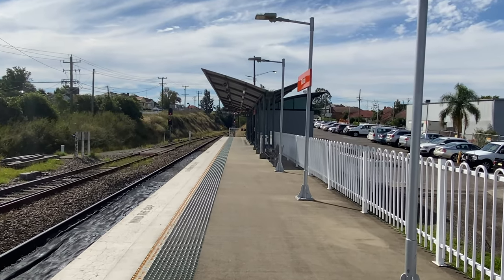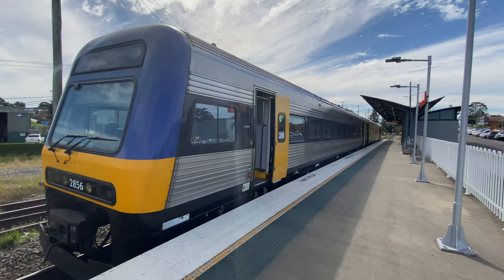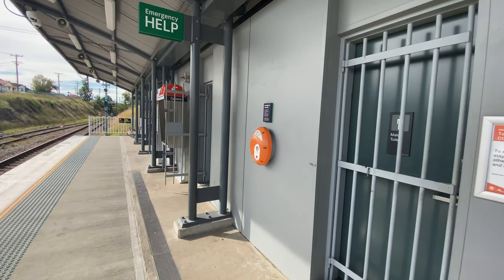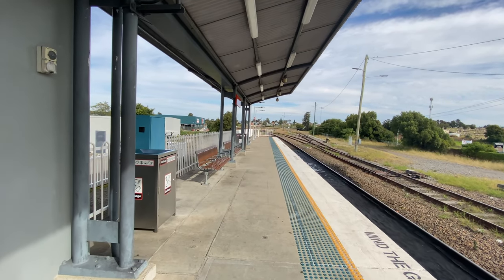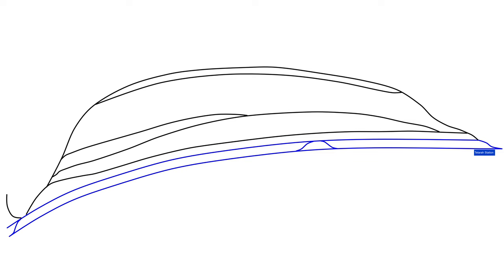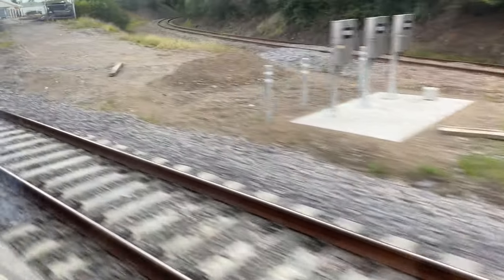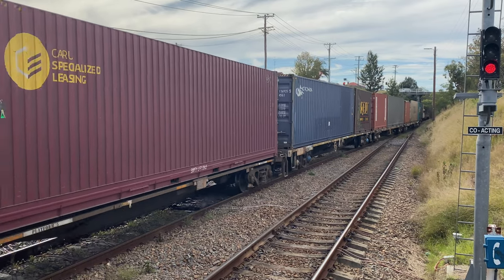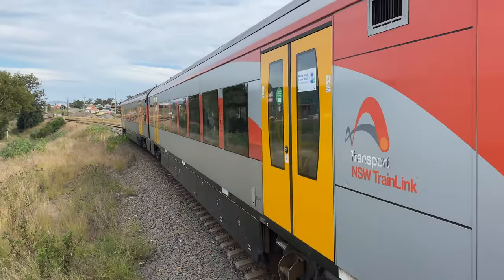Telarah Station - Terminating Hunter Line Services - End of the Line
In my first End of Line Video, I visit Telarah Station in the Hunter Valley.  Telarah station is the final stop for the majority of Hunter Line services.

in this video, I film a couple of Hunter Endeavour Railcars (J Sets) and also an Endeavour N Set that made a guest appearance on the Hunter Line.

I cover the station facilities and track layout at Telarah Station. I also look a the interchange opportunities with other transport modes.

I also cover the freight sidings that are immediately south of Telarah Station.

A container freight train came through whilst I was there, so you'll see two NR class locos and one AN class loco hauling this train as it takes the single line north to Dungog.

Timestamps
00:00 Intro
00:38 Telarah Station terminating and through services
03:10 Tour of Telarah Station
05:15 Track Layout
06:12 Freight Sidings
07:47 Freight Train featuring NR and AN class locos
09:45 How terminating services access the platform
10:54 Outro

Recorded on an iPhone 11 and using the Rode Smartlav+ mic for iPhone. Editing done in Final Cut Pro. Track diagrams created using Affinity Designer.